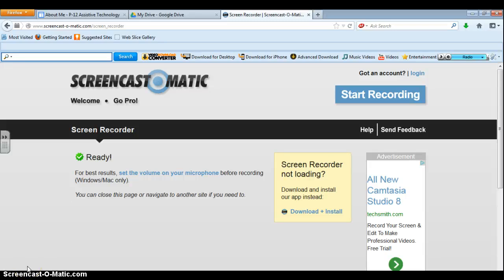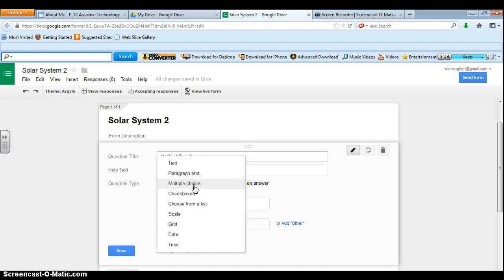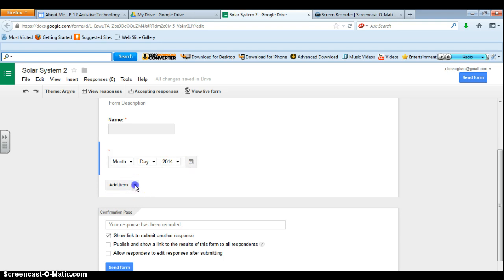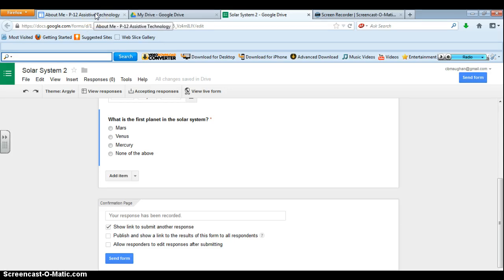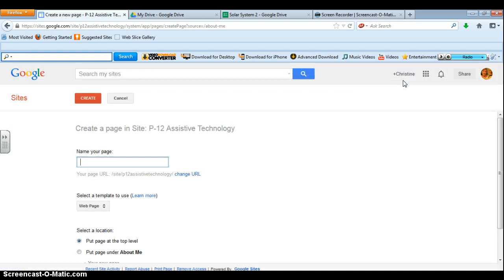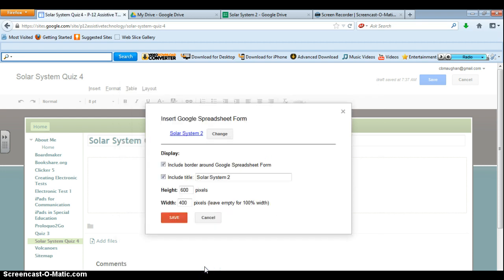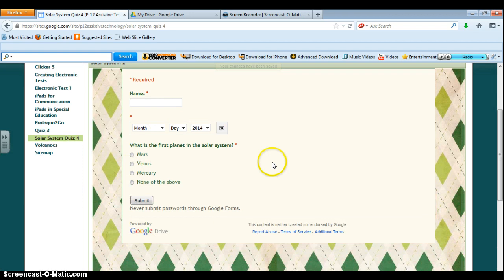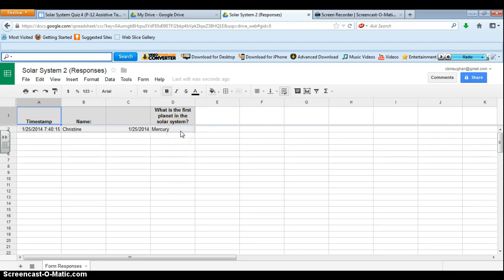Creating a Google Quiz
Creating a quiz/test using Google Forms